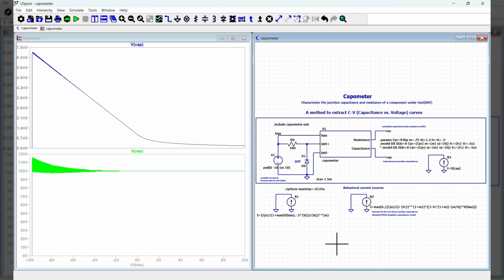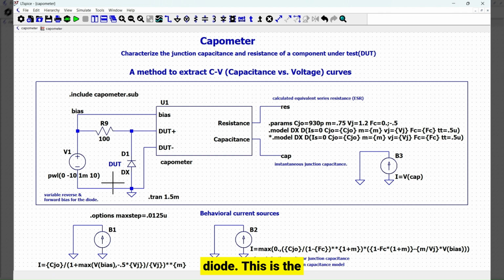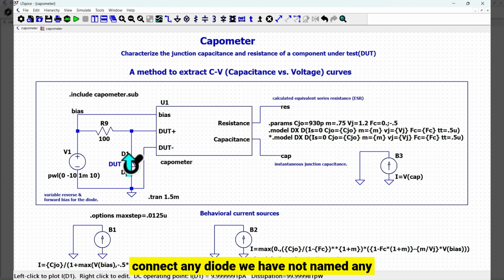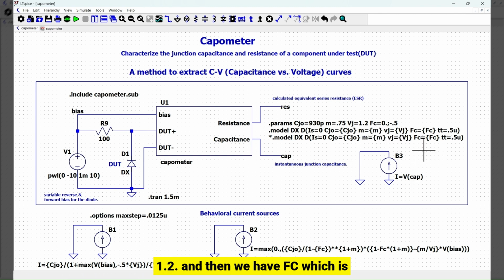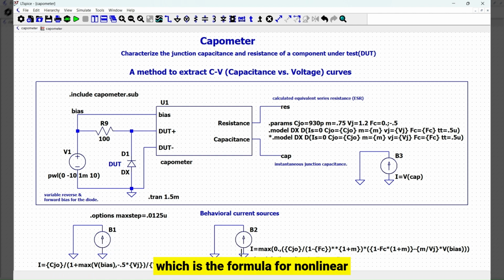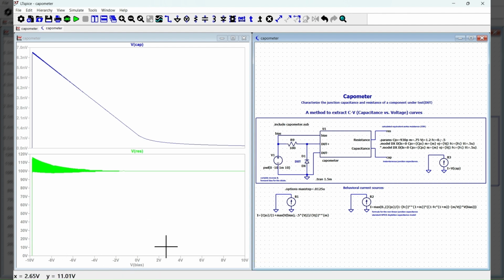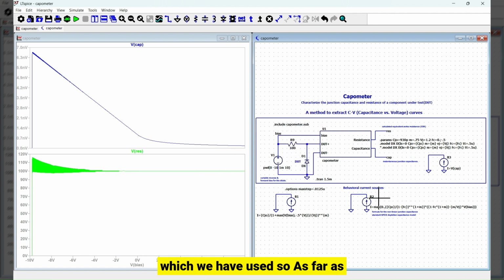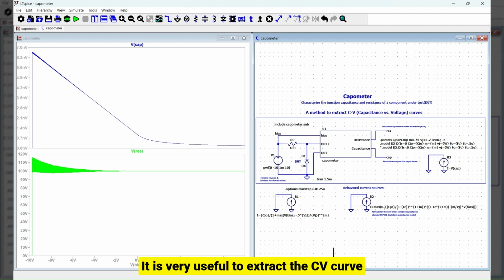How to Measure Variable Capacitance in LTspice Without the Wait